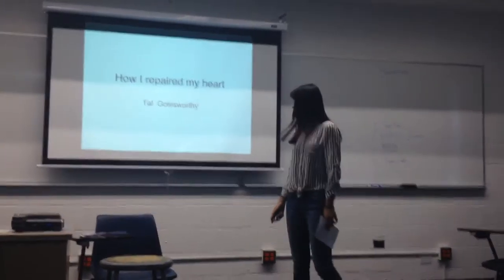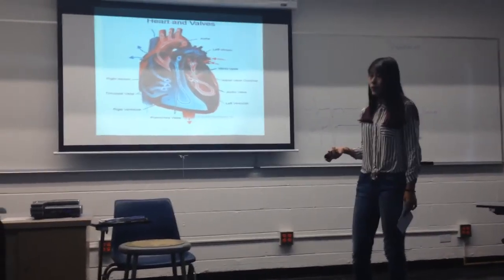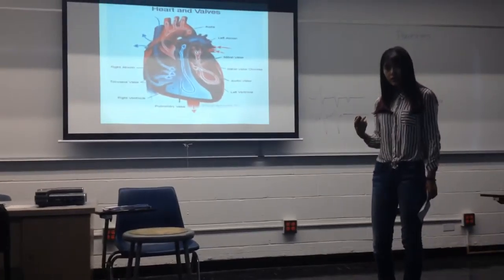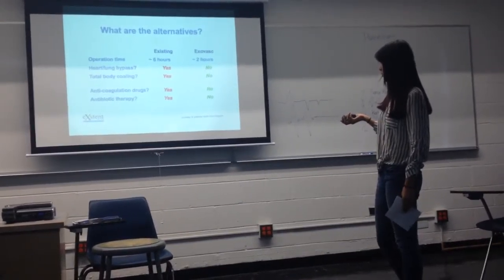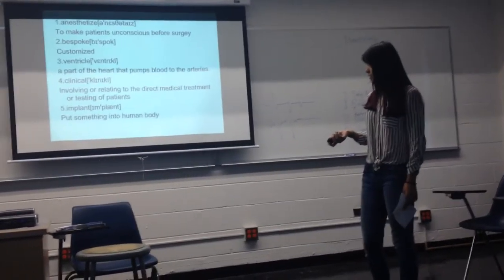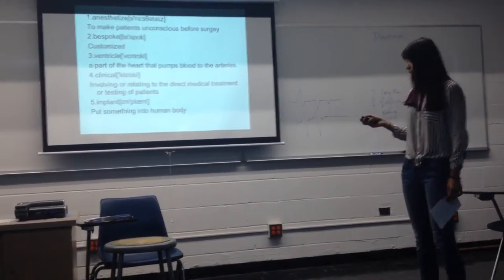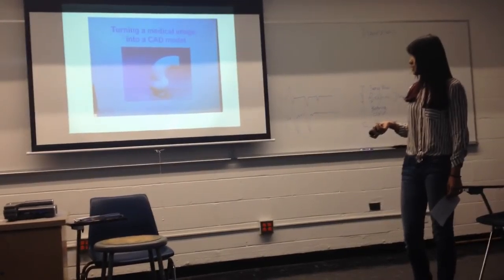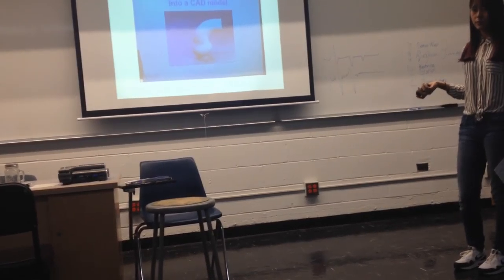presentation for ted talk